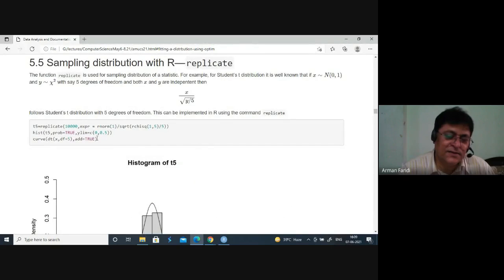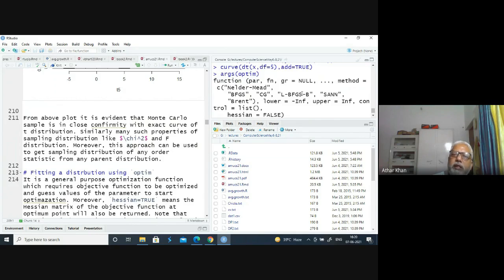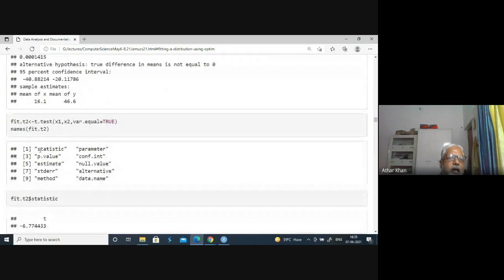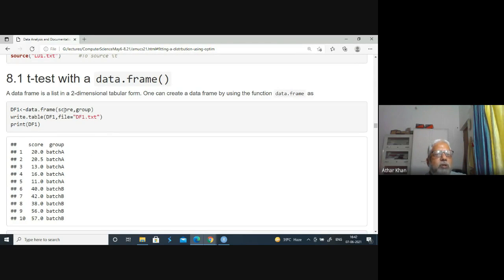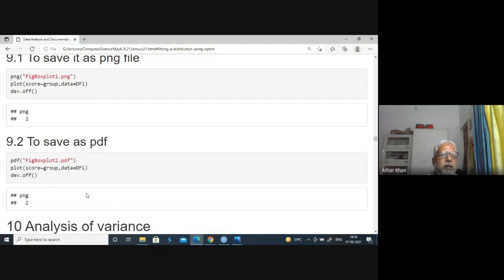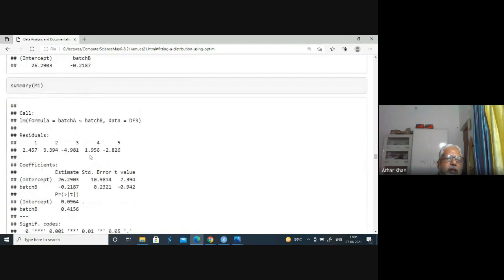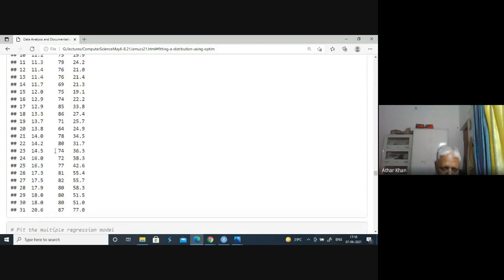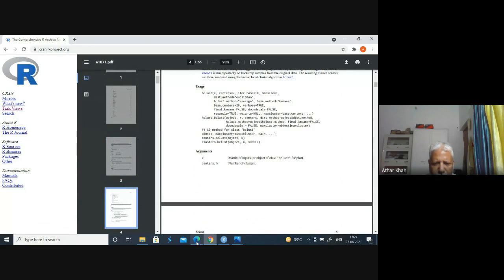Day-3_Session-1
Day-3 of 3 Days Online Workshop on "Programming & Documentation with R" | Dept. of Comp. Science, AMU